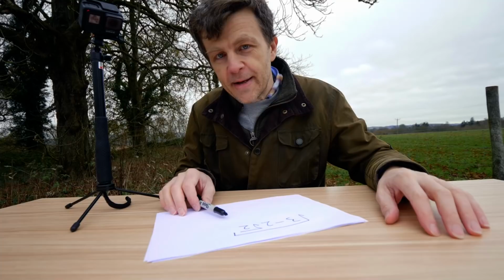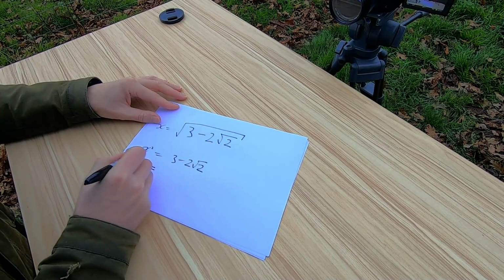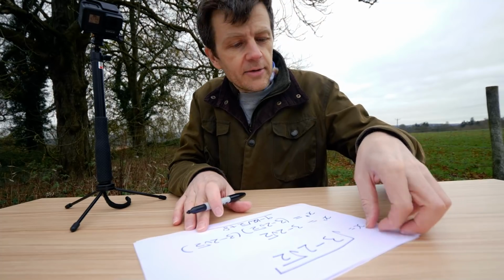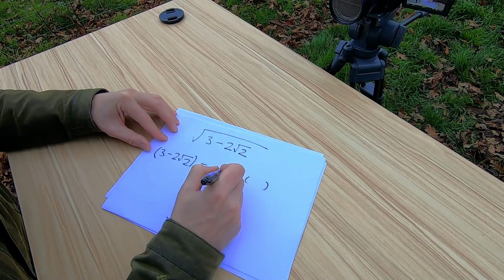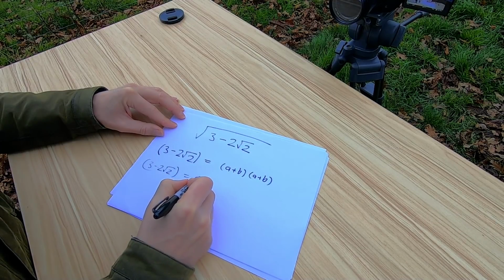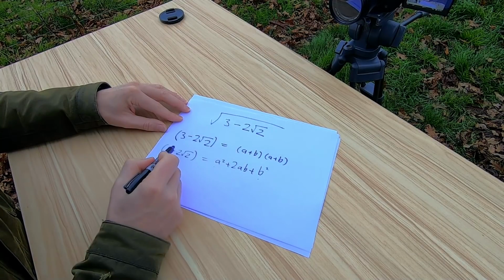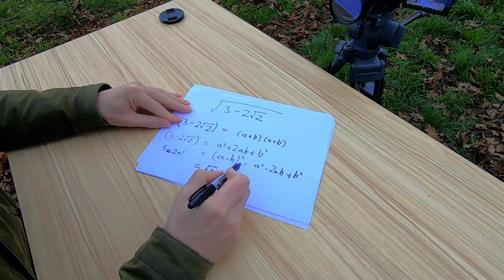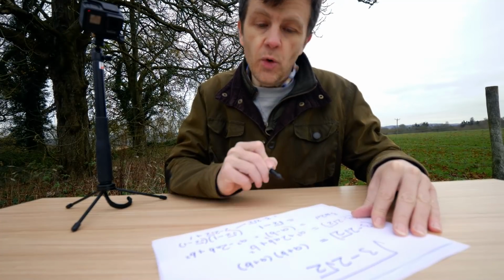Can you simplify this maths expression? Maths Puzzle.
A bit of Friday fun. Can you simplify this expression. It's simpler than it looks! Problem solving is an essential skill for programming in python or any language.

Thumbnail image Photo by Daniel Reche from Pexels